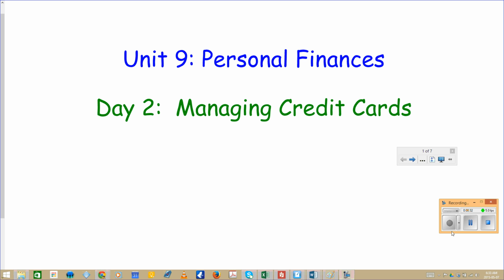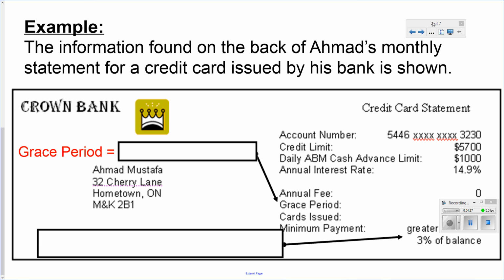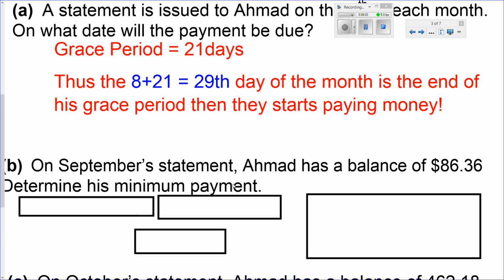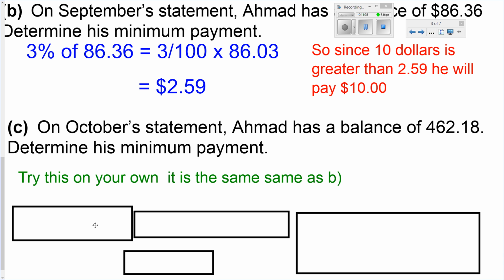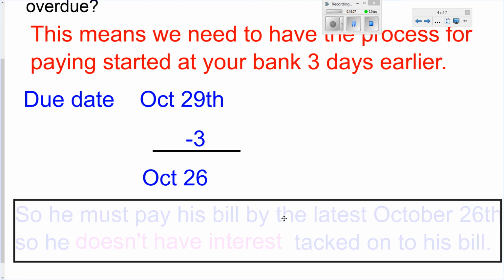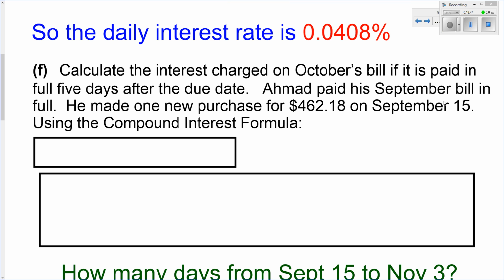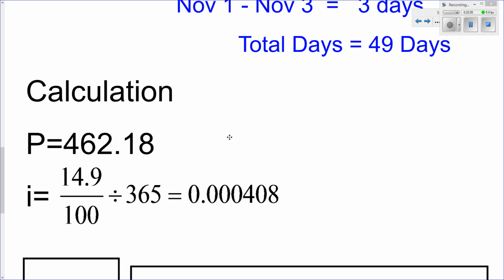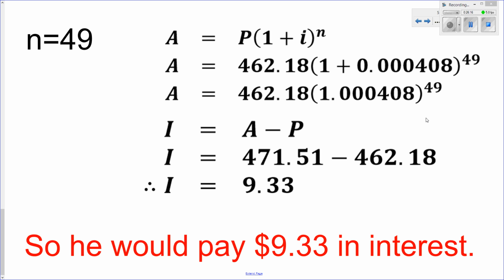MBF3C 54 Credit Card Payments